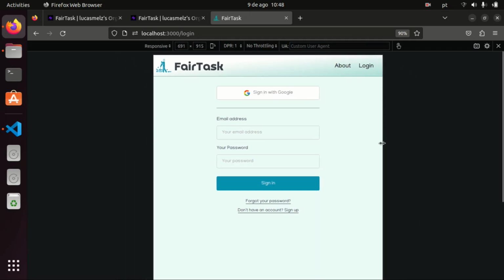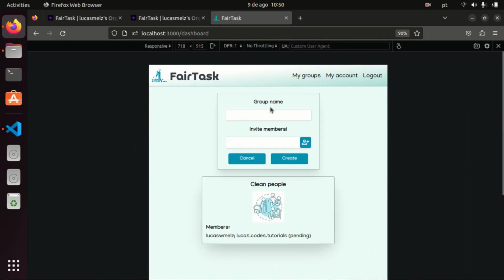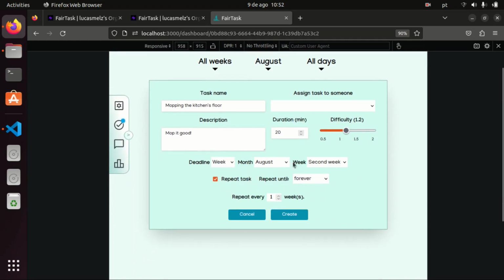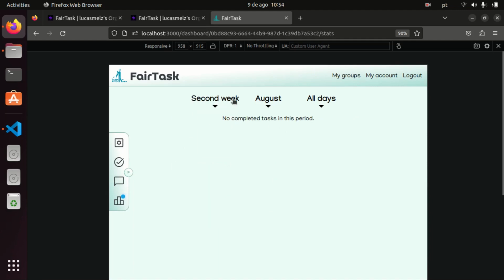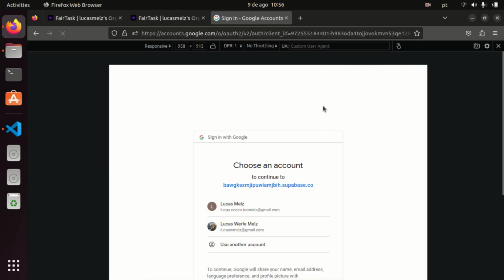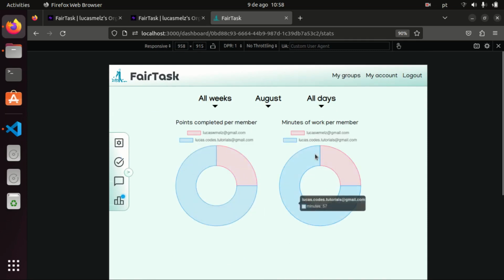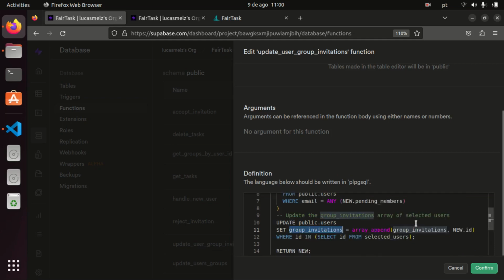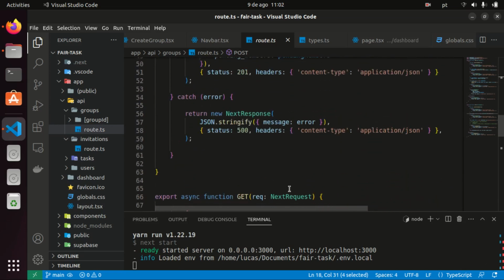Devlog: I'm building an app to manage sharing home chores